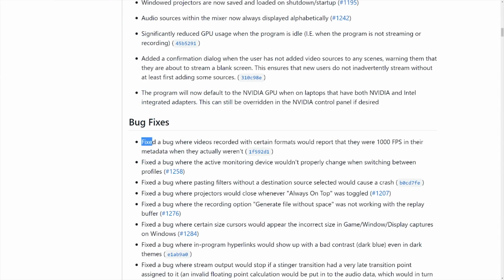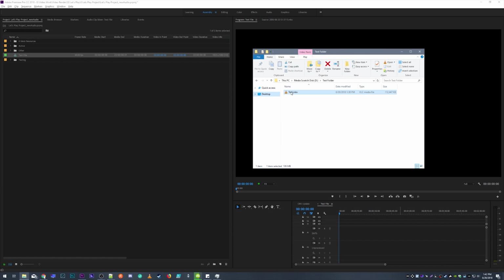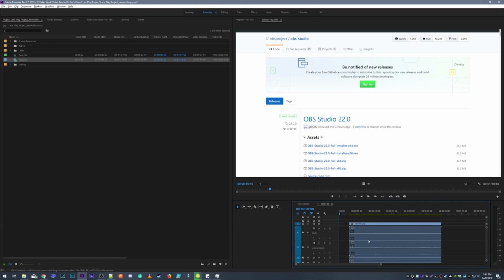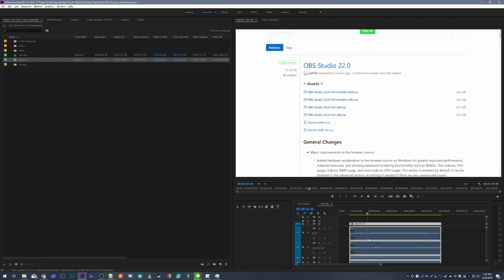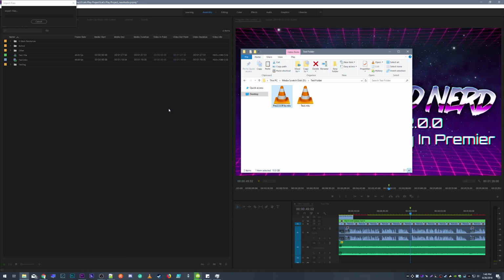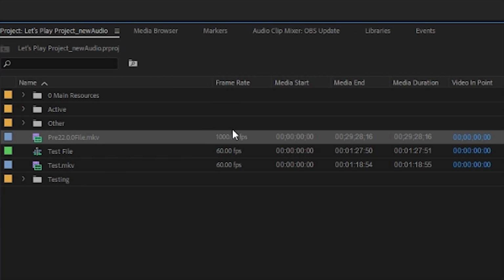OBS Update 22.0.0: Edit .mkv Files Directly in Premiere Pro!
OBS just released their 22.0.0 update and this video covers one of the bugfixes that will make our lives much easier.